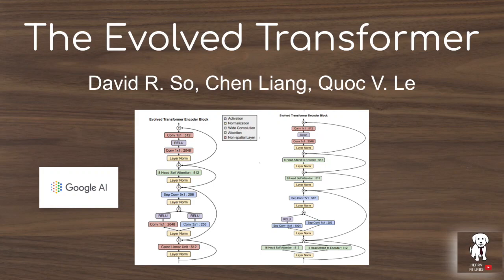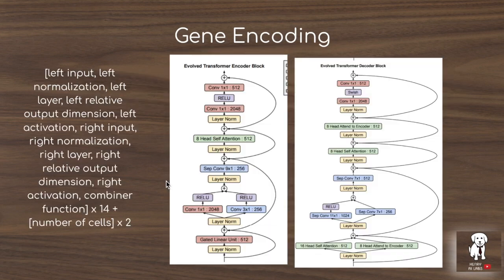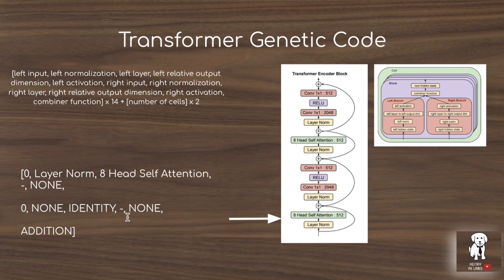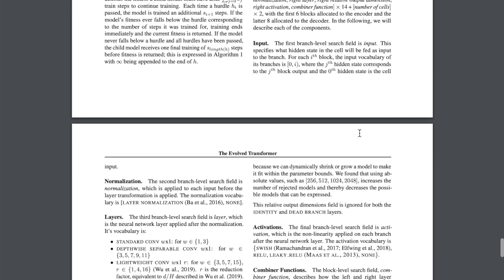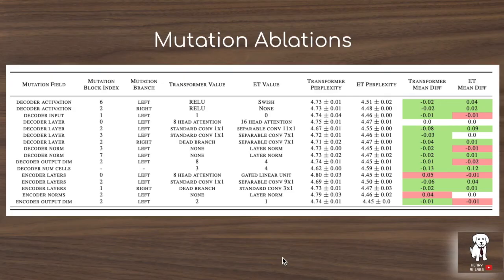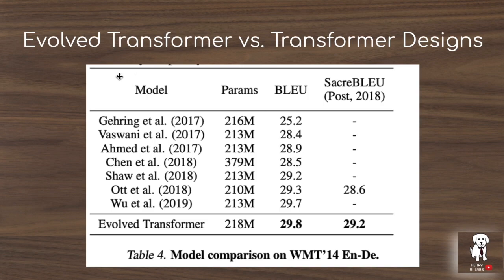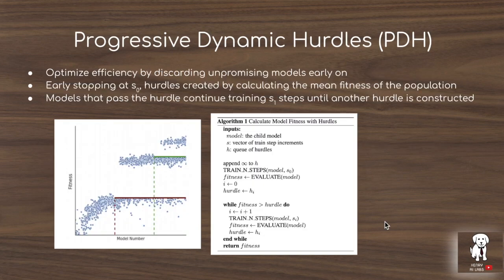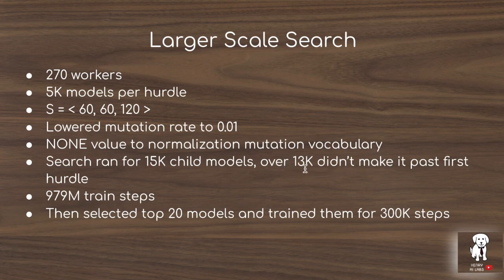The Evolved Transformer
This video explains the Evolved Transformer model! The Evolved Transformer has been applied to the Meena bot, one of the most impressive chatbots to date. This paper explores this study on Neural Architecture Search for transformer models and presents their interesting encoding strategy of these models.